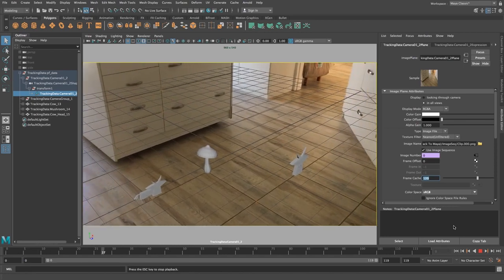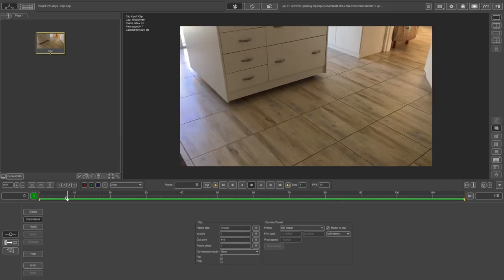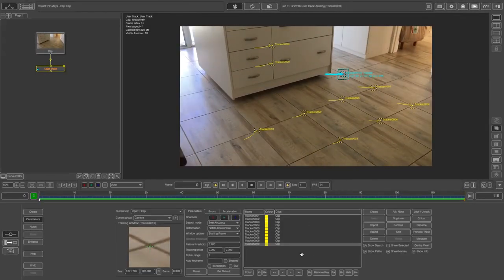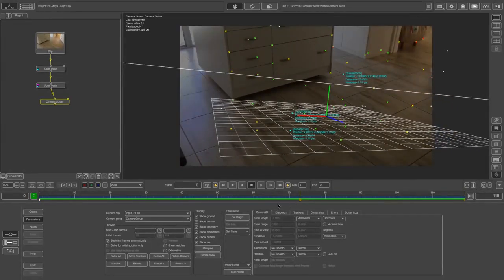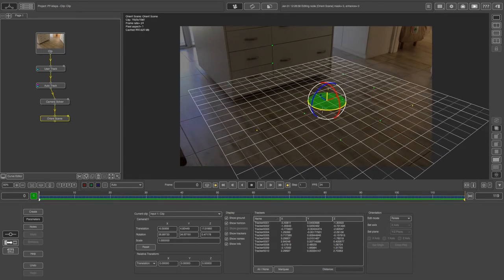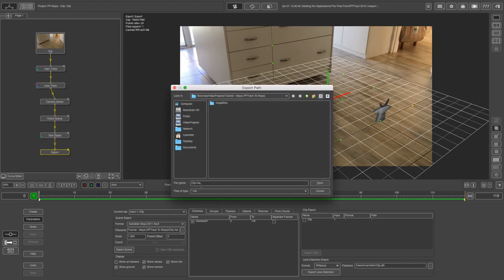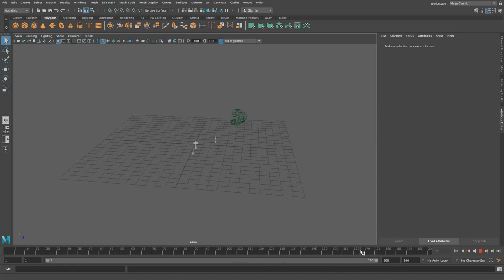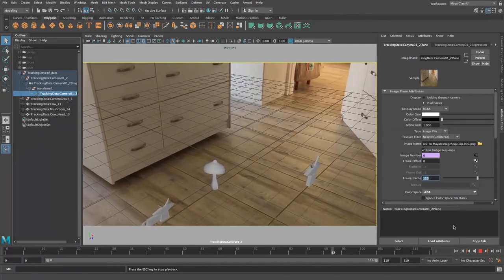PF to Maya